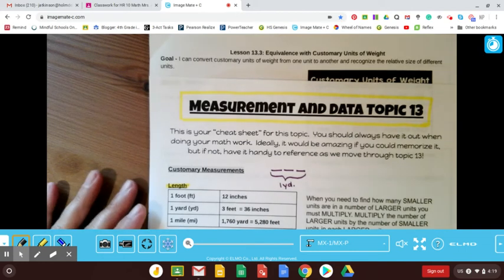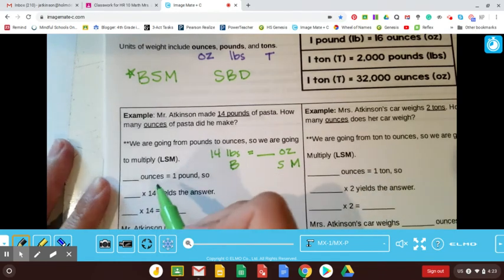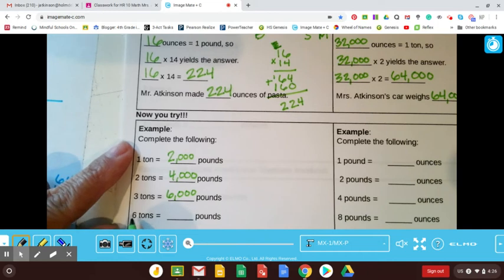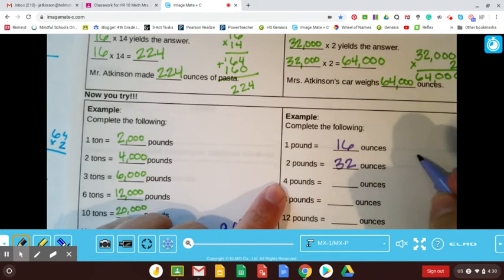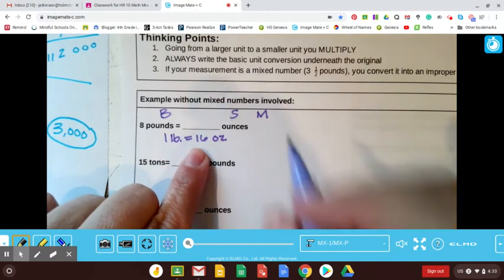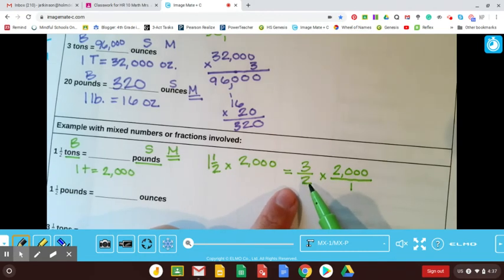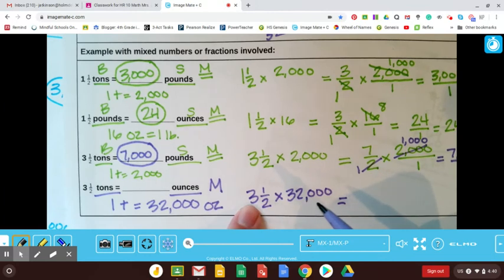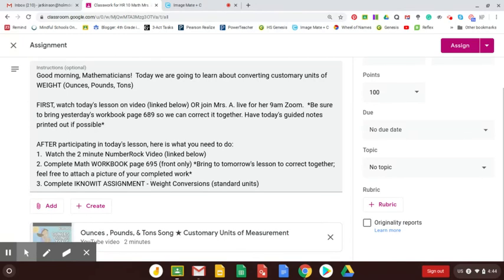Thursday May 7th 13 3 Weight